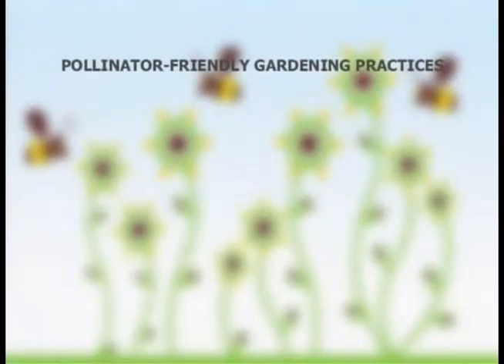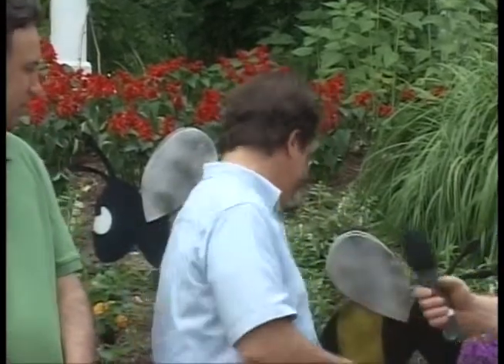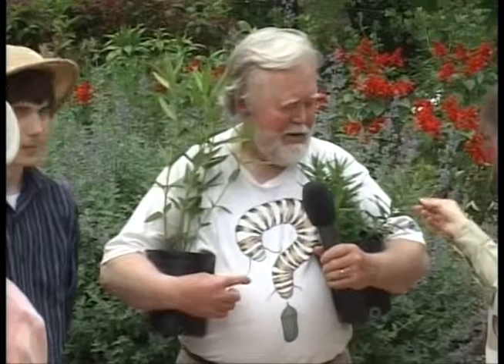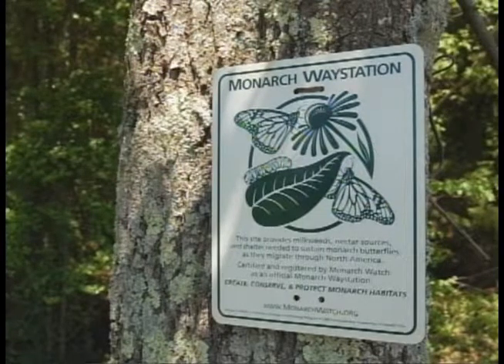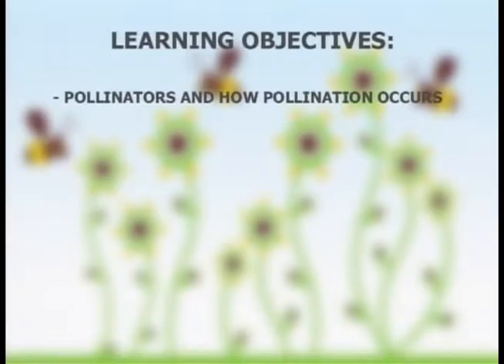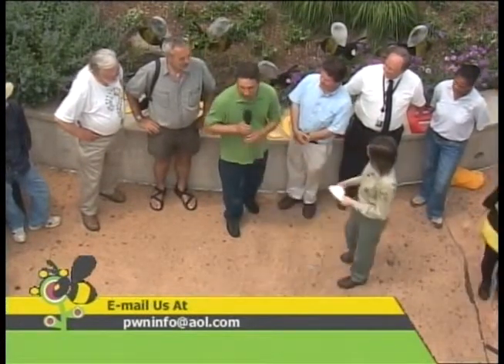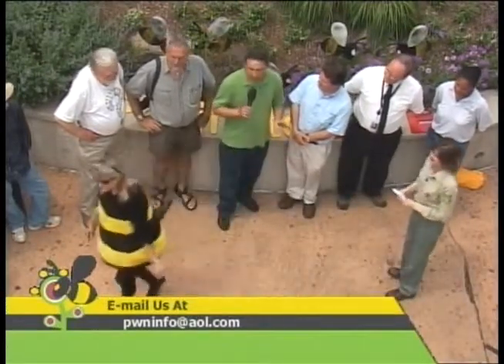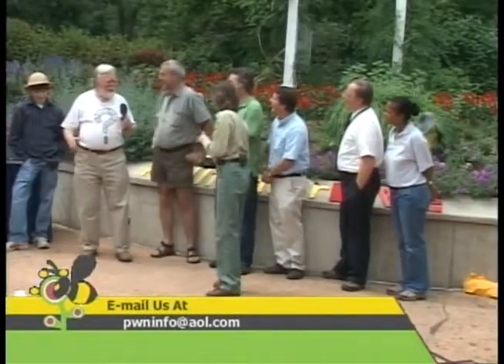PollinatorLIVE Attracting Pollinators to Your Schoolyard Garden